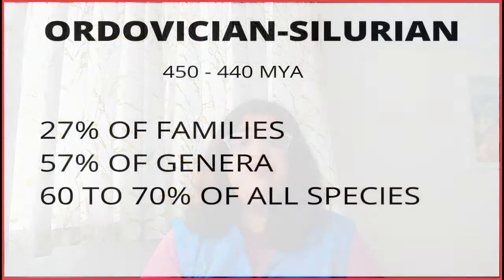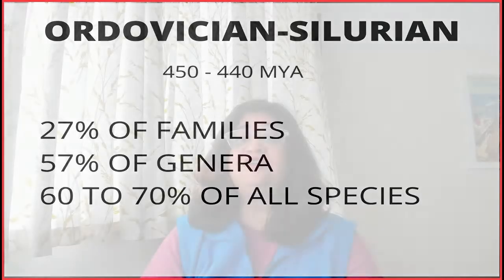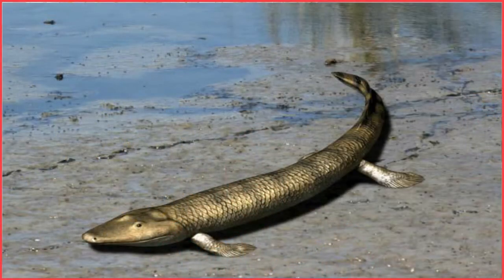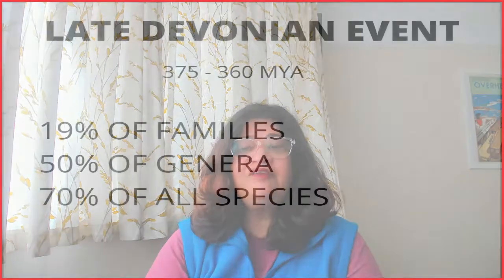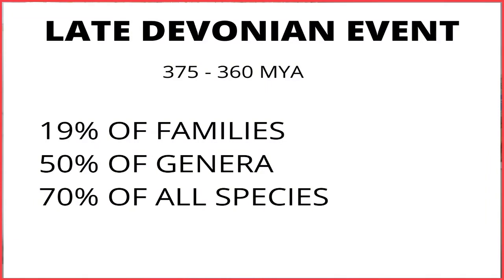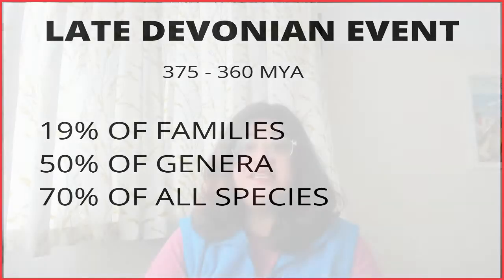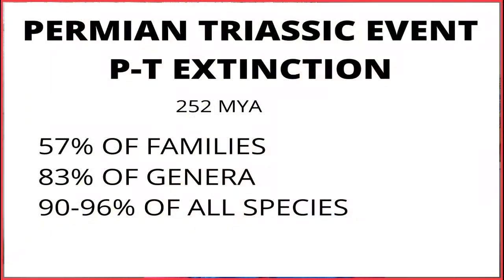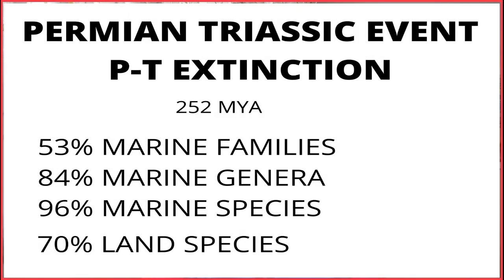Earth's Mass Extinctions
Earth's mass extinctions were Ordovician, Devonian, Permian, Triassic & Cretaceous which killed the dinosaurs. Now we are on to the 6th one called the Holocene. We talk about all of them in this episode.

All images Creative Commons and Public Domain and by 360 on History